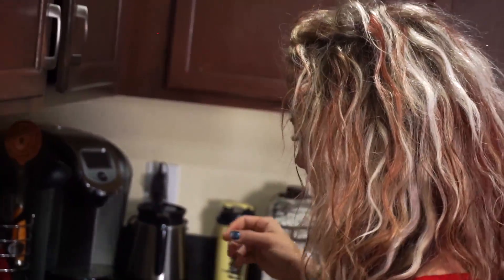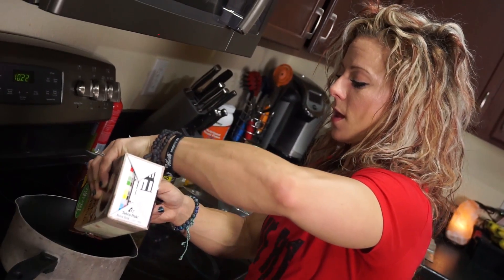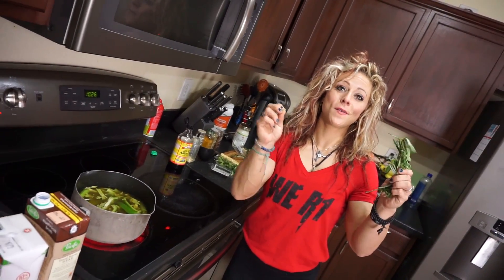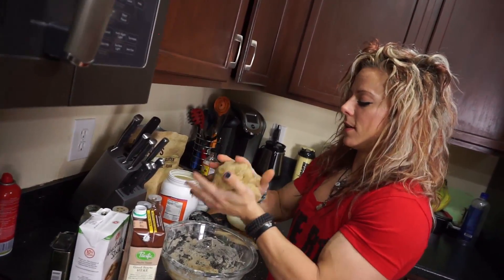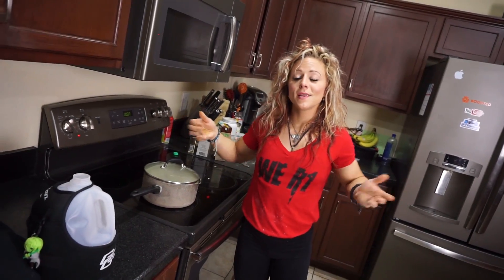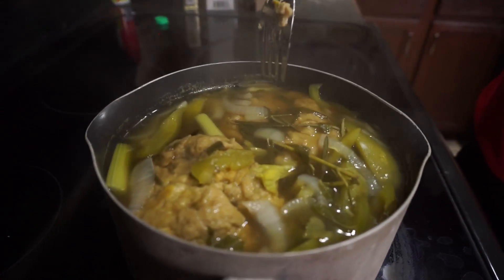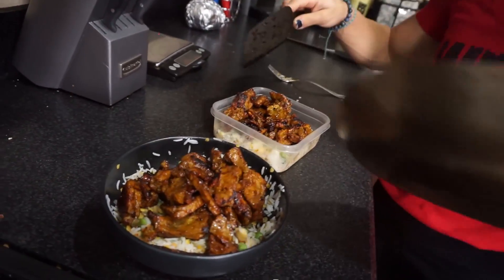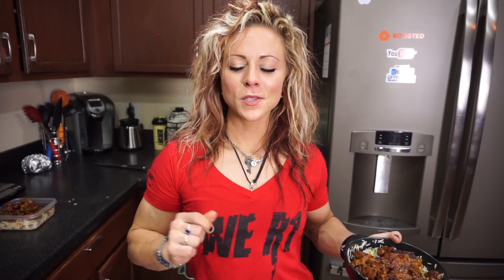Super High Protein Plant Based Meal - Making Seitan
What's up guys!   Back in the kitchen with another plant based cooking video!!  This one is called Seitan!  It's made from vital wheat gluten, yeast flakes, and lots of yummy spices!!  This is a very high protein packed meal, similar to that of actual meat!!  Try it out it's fun!
 Get creative!!  Good vibes!!  Plant vibes!!  Good vibes!!

Amazon link here for the Vital Wheat Gluten that I use:

First Song: Happy Cooking - Andreas Ericson
Blooper Song: Up To Something 2 - Gunnar Johnsén